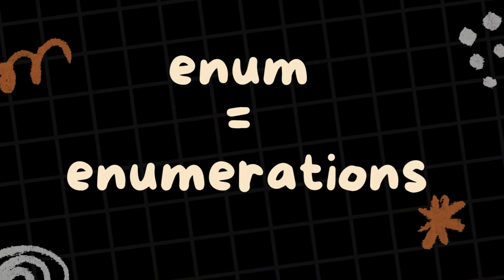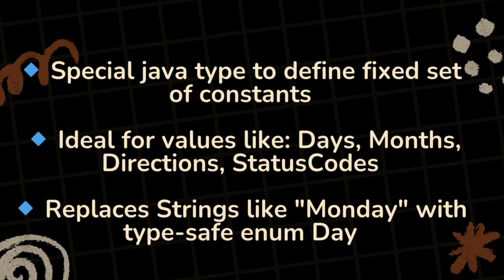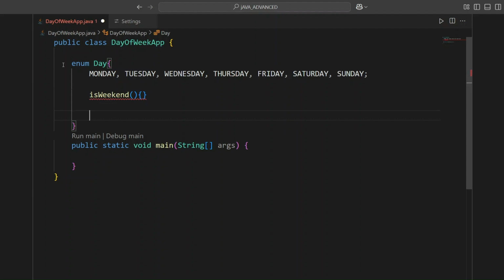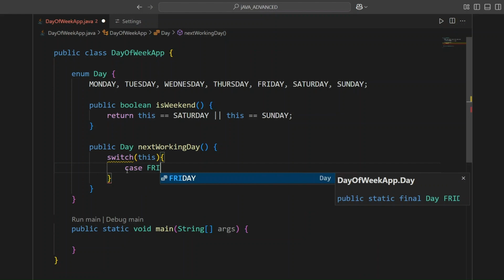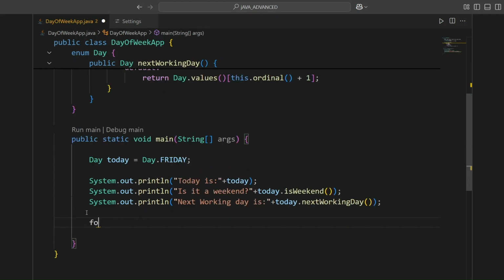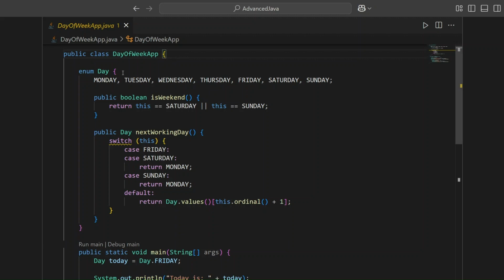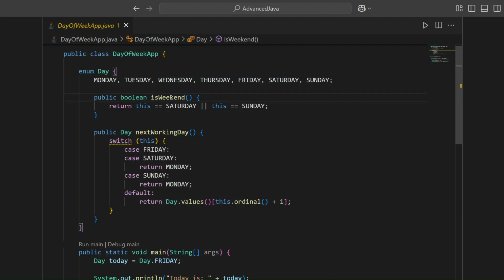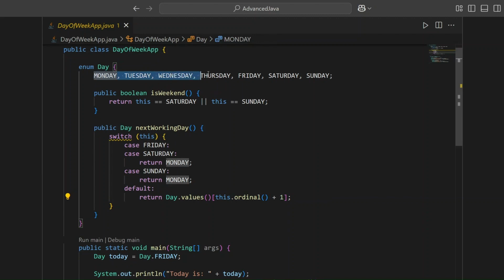Java Enums Simplified: Weekend Checker & Next Working Day Logic! ☕💻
Implement an application that utilizes enumeration to represent days of the week and performs operations such as checking for a weekend day and calculating the next working day.

Master Java Enums in minutes! In this short video, learn how to represent days of the week using enumeration in Java and perform essential operations like checking for weekends and calculating the next working day. Perfect for beginners and intermediate Java programmers looking to solidify their understanding of enums and logic building.

Video Credits:
1. Niveditha B P
2. Niya Nithanth